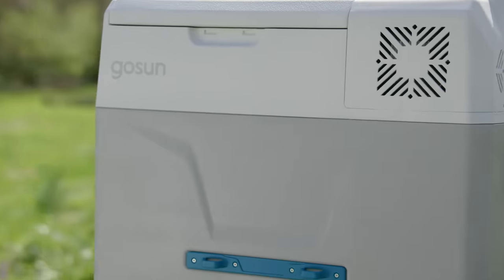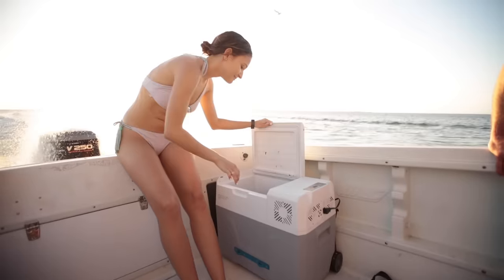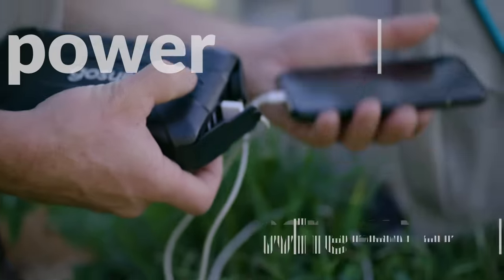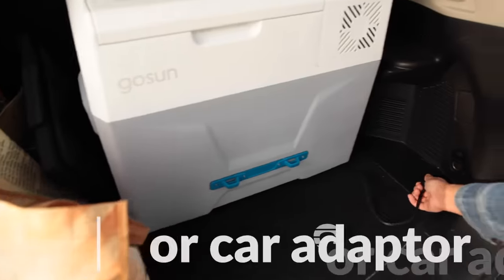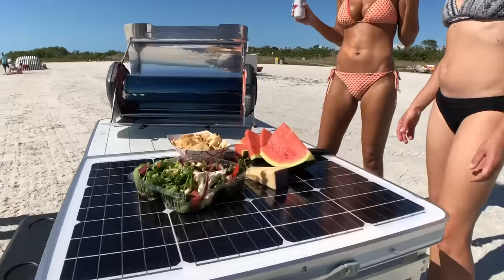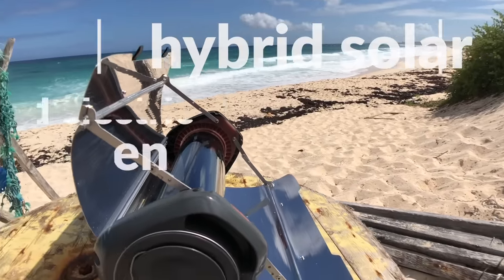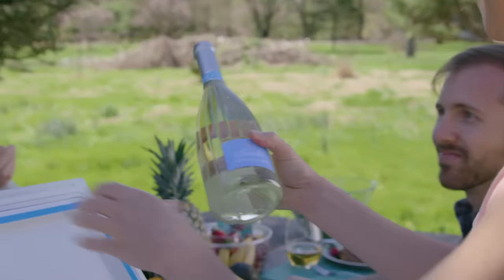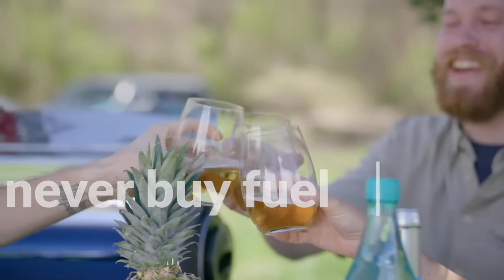GoSun Chill | Portable Fridge that Eliminates Ice | Solar Power Appliance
🌟Check out the GoSun Chill, a 12 volt fridge/cooler without the noisy generator. Full temperature control, 40-liters, battery included. Say goodbye to fishing for soggy sandwiches in a pool of hotdog juice- the solar alternative has arrived!

• No Ice:  More Space, Less Weight and Fresher Food
• Primary Power: Sunshine! Back-up power: 12 Volt & AC
• Keeps Foods Frozen or Cool for Hours
• Charges Electronics with included 144WH Lithium Ion Powerbank

Watch this video, gosun chill, portable fridge that eliminates ice, solar power appliance, by the channel GoSun, and get to know more about it